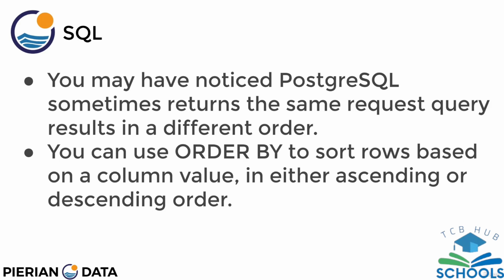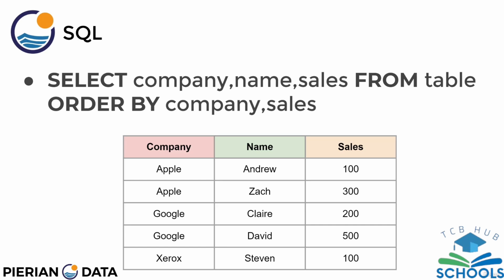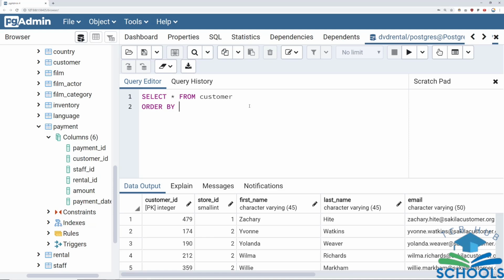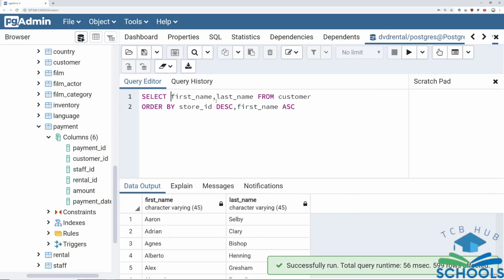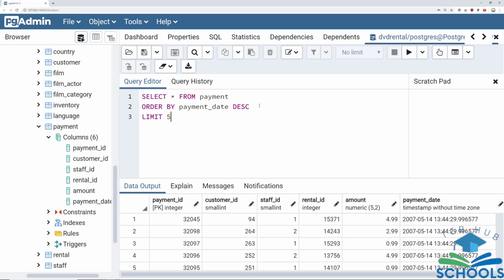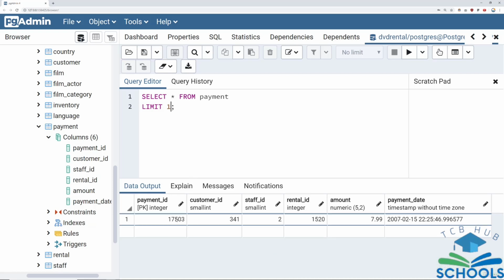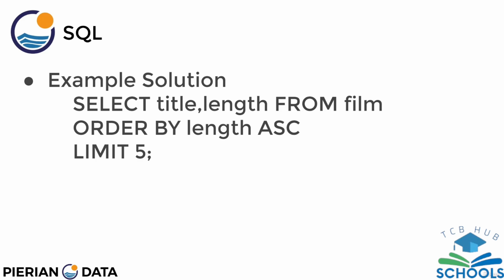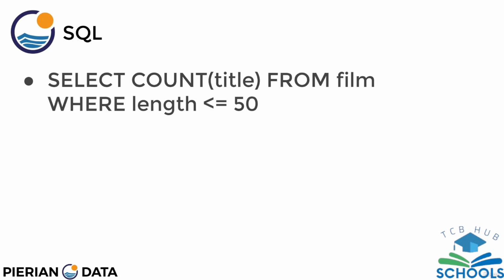PostgreSQL Tutorial – Class 4, Part 2 | ORDER BY | LIMIT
Welcome to Class 4 (Part 2) of our PostgreSQL tutorial series! 🚀
In this lesson, we cover two very important SQL clauses that help you organize and control query results:

✅ ORDER BY – sort results in ascending or descending order
✅ LIMIT – restrict the number of rows returned

With these, you’ll learn how to write efficient queries to display only the data you need, in the order you want.